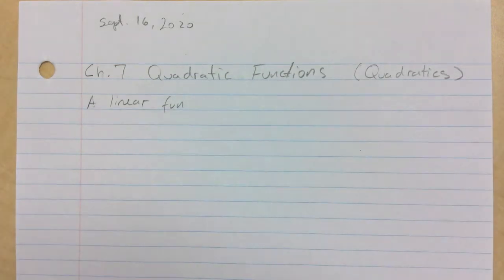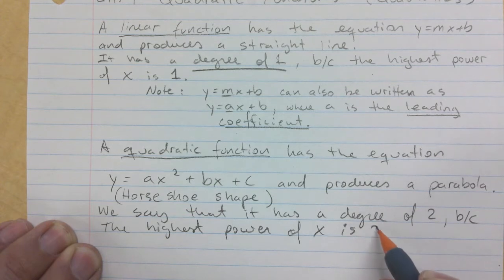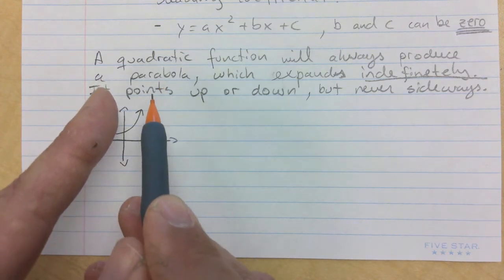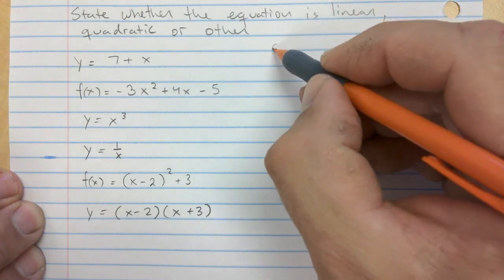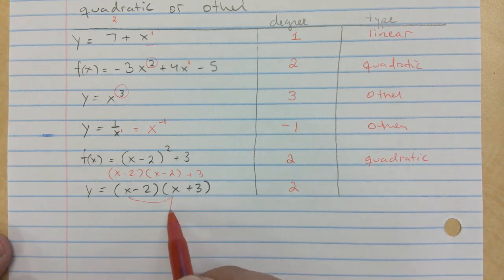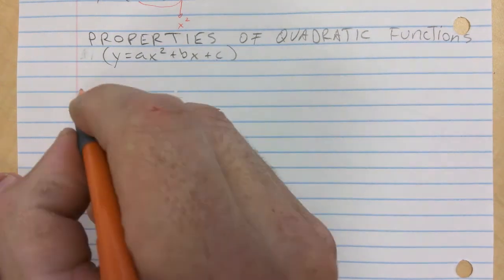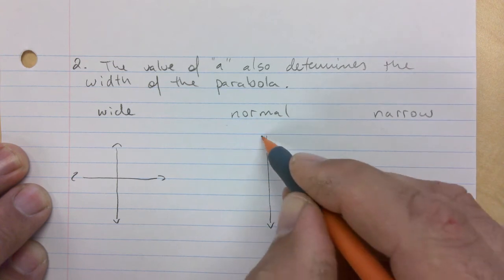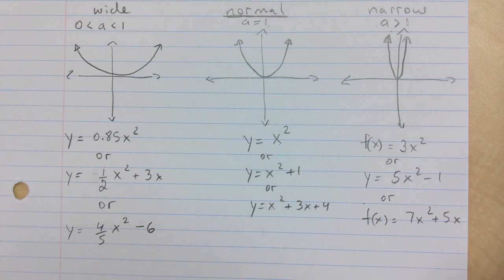APMR3S Quadratic Functions 1